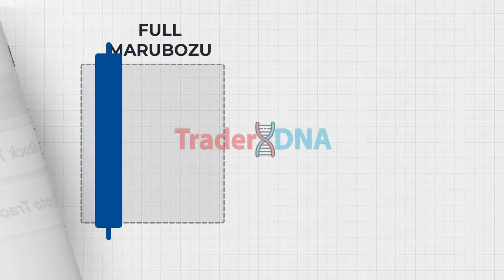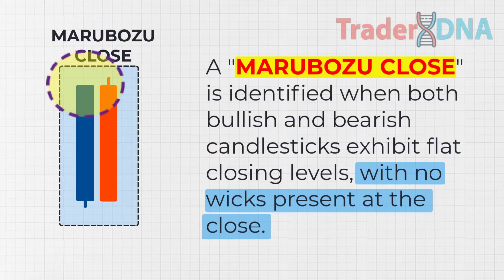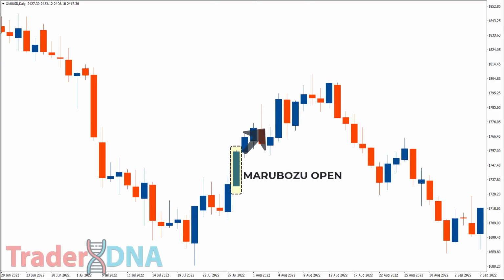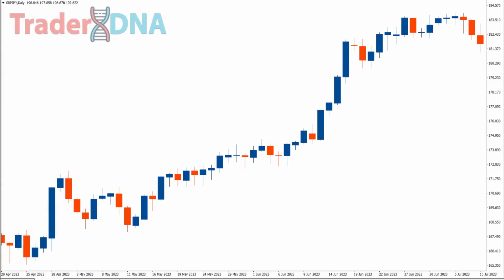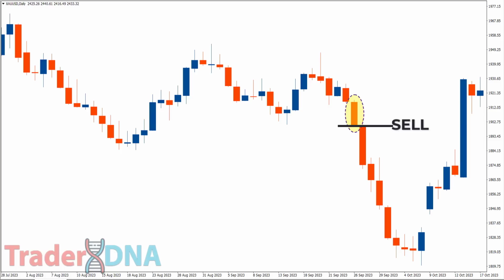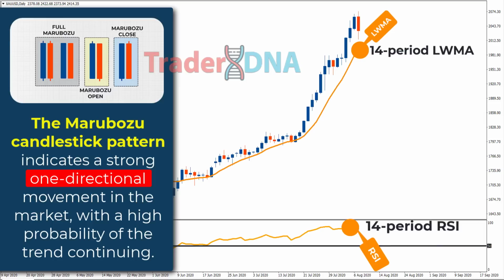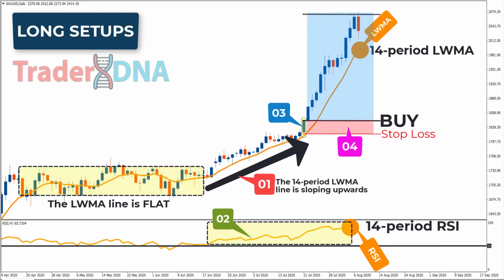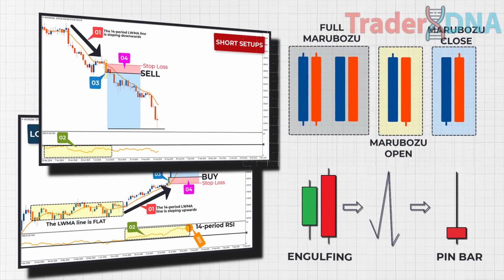🔴 MA-RSI MARUBOZU - The ONLY Price Action Trading Strategy You Will Ever Need